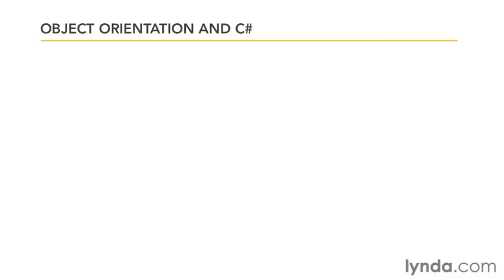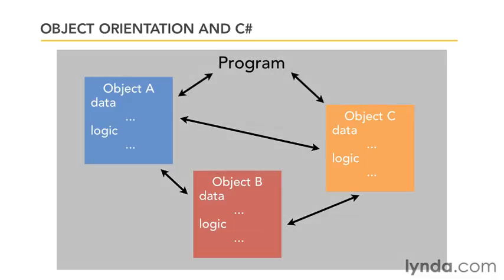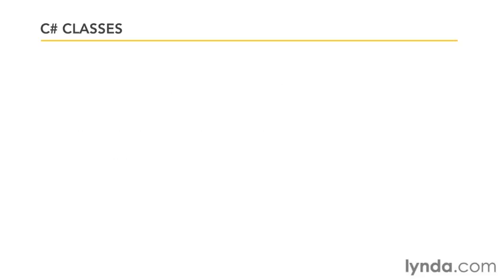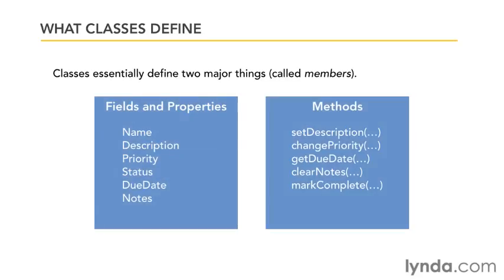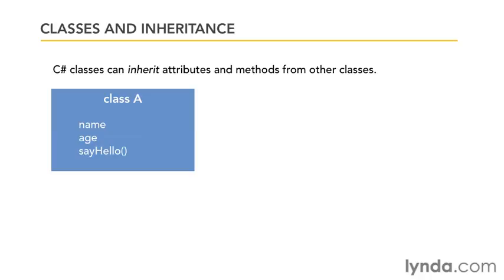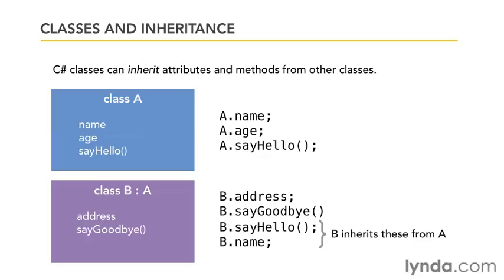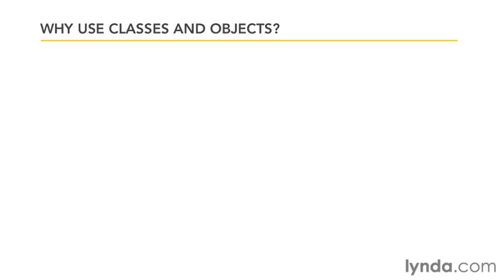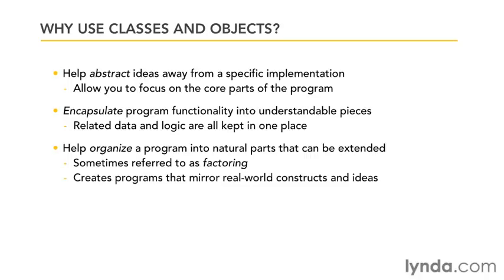C# Essential Training5_1